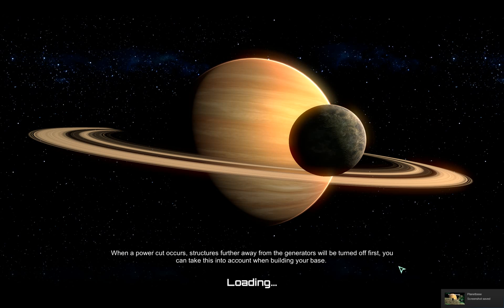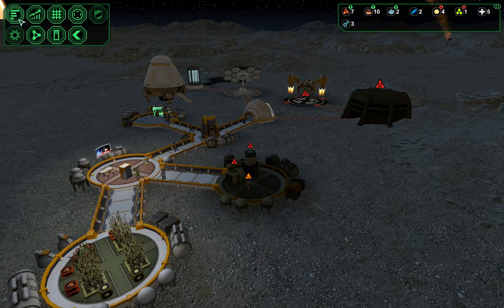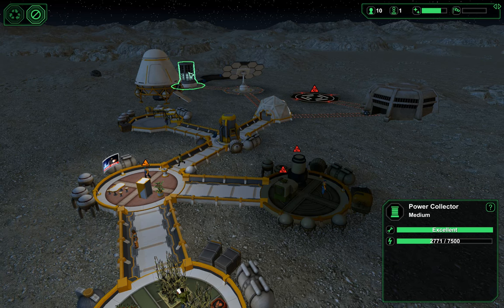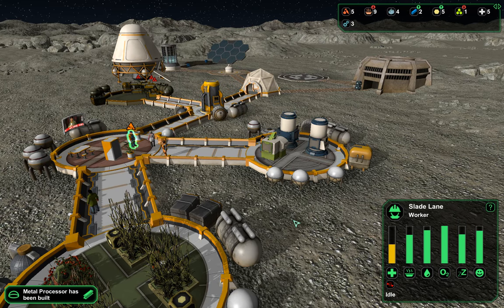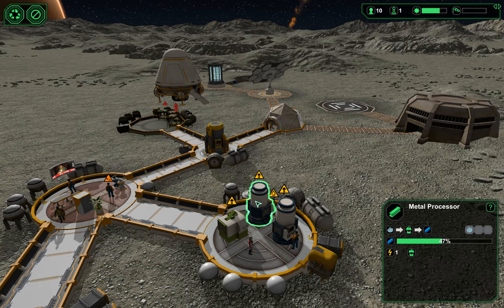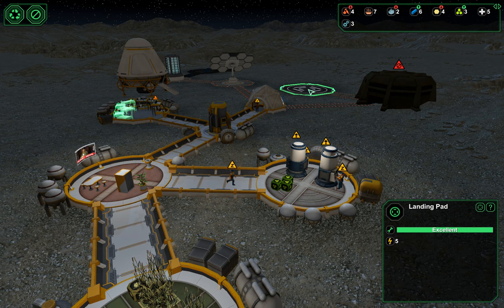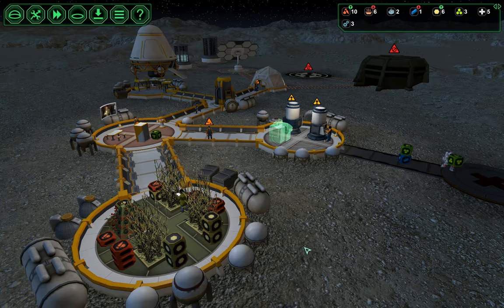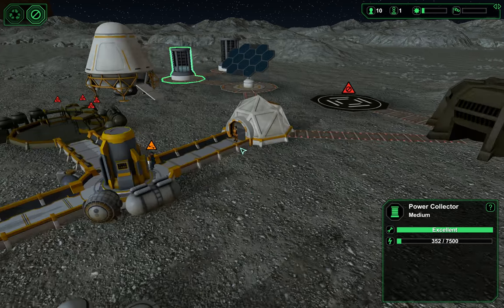Planetbase Part 4 - Decisions, Decisions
Part 4 of the Planetbase Keep Your Colony Ship challenge!  In this episode our lone engineer, Daria, loses her title of lone engineer.  Plus base expansion.